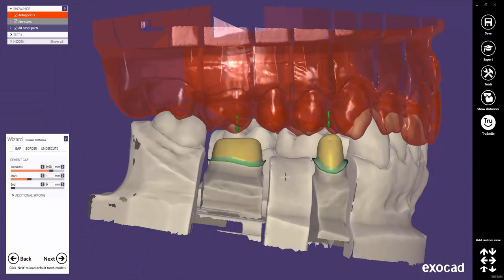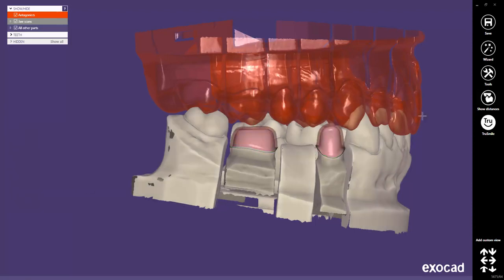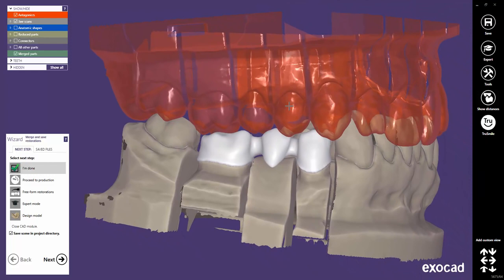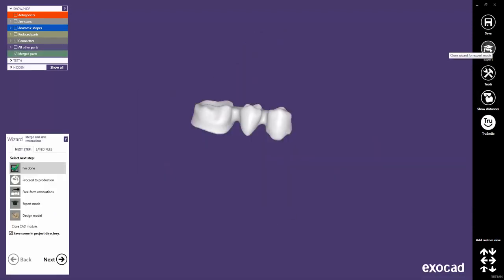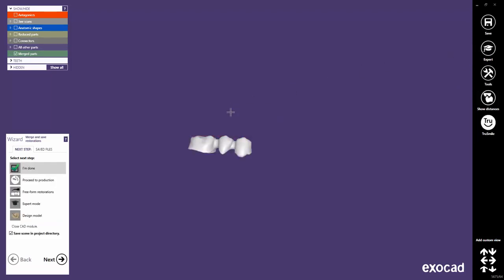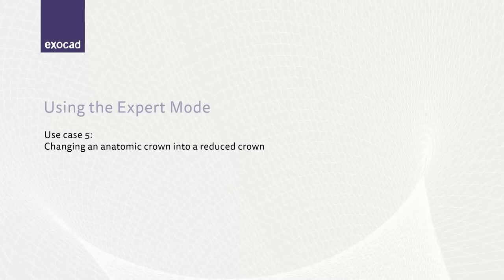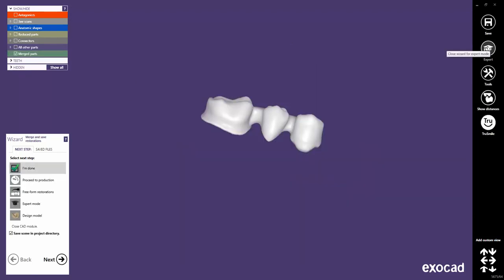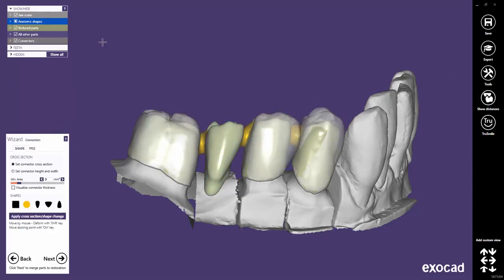Краткое руководство exocad: режим эксперта